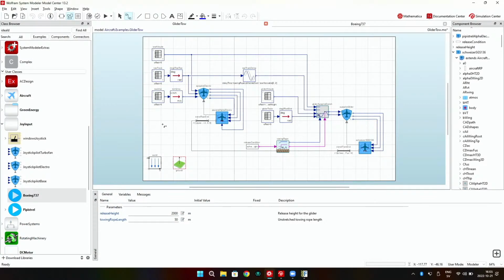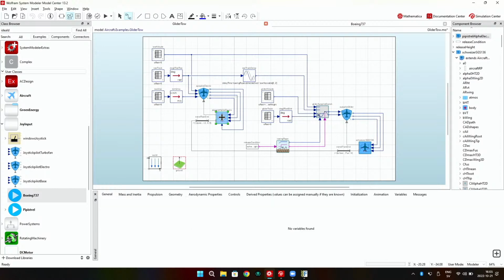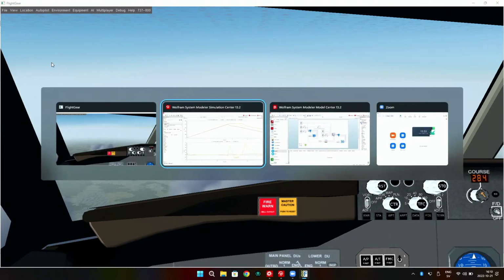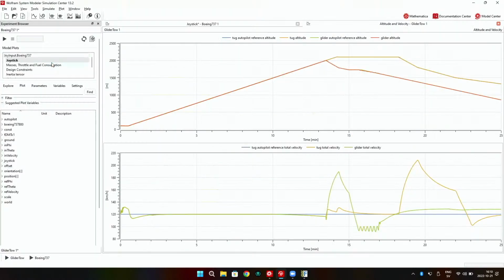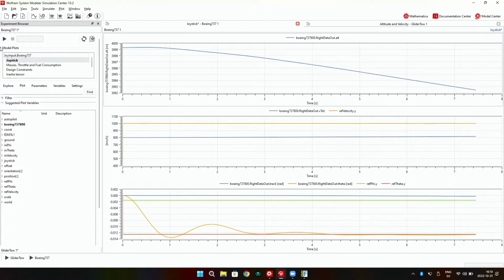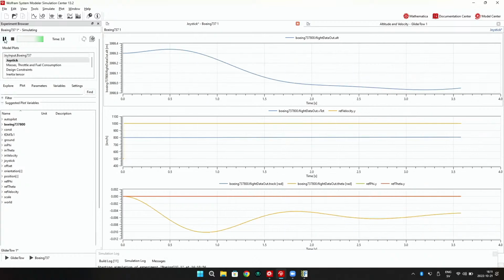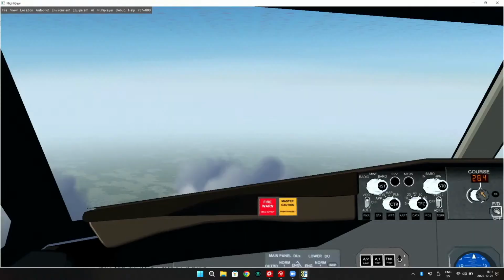Tech Talks 2022: Use of System Modeling for Conceptual Design of Aircraft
Join our host Rebecca Swyers as she talks to senior staff and developers who are using Wolfram technologies in compelling ways.

In this discussion Jan Brugard talks about Use of System Modeling for Conceptual Design of Aircraft.

Discussions will be streamed live on YouTube throughout the week of the 2022 Wolfram Technology Conference—from October 18th through the 21st.